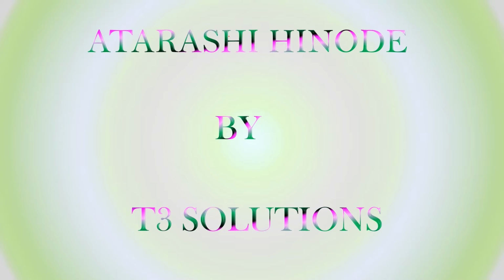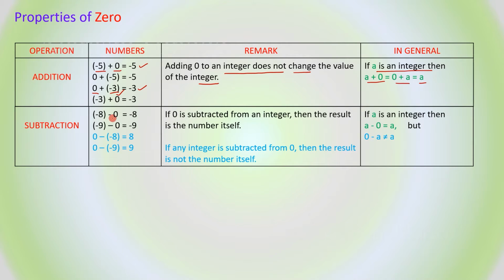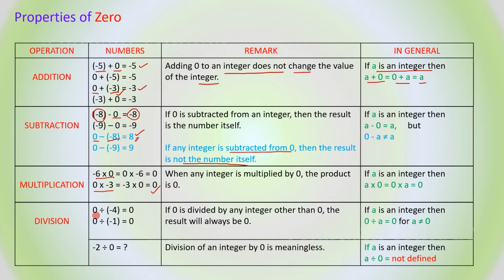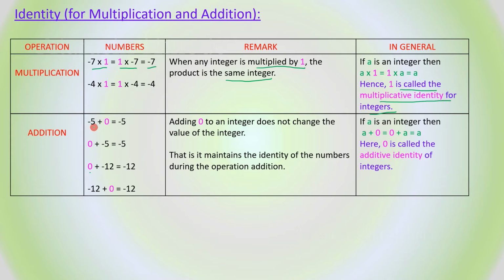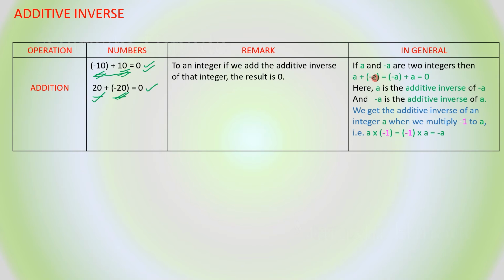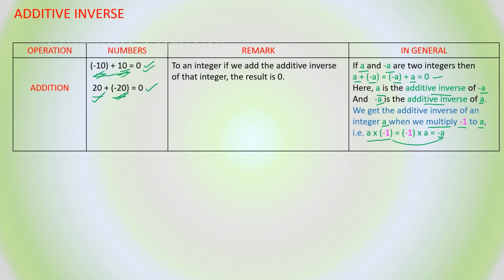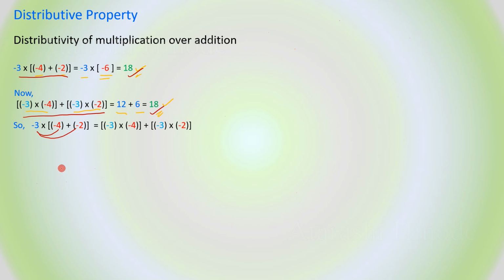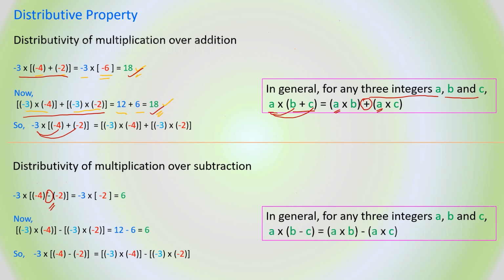Properties Of Integers, Part 2 | CBSE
In this video (Part 2) you will get to know about the properties of Integers.
Identity
Distributivity
Properties of zero
Inverse

CBSE Tutorials:

Closure Property
Commutative Property

Unboxing & Review